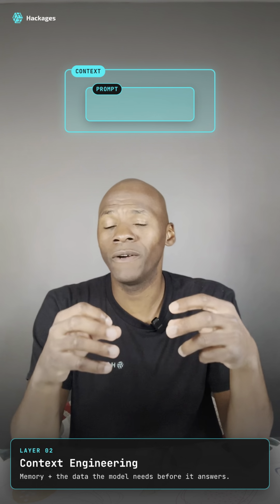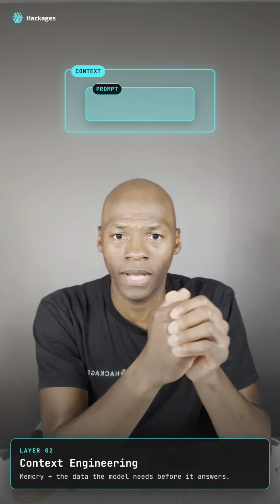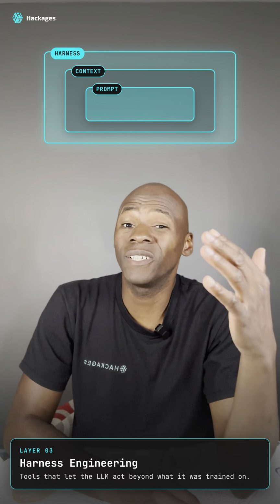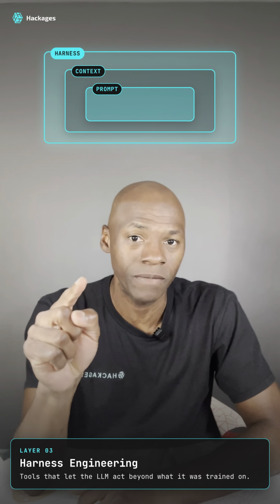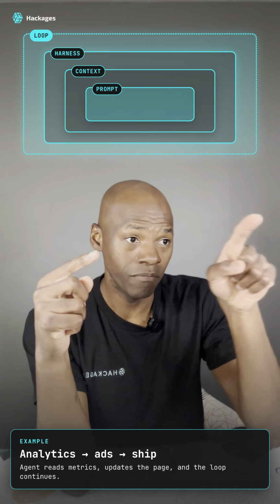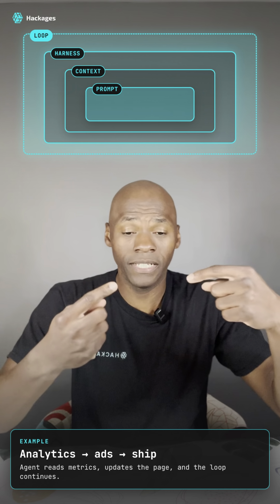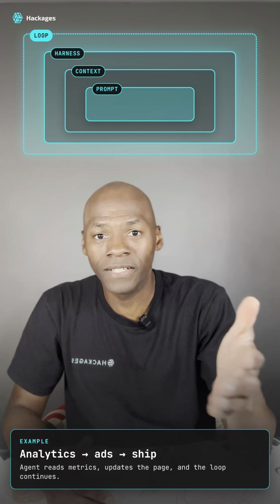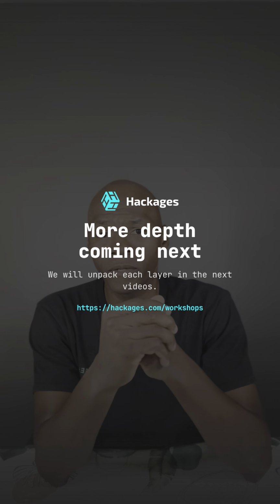Prompt engineering is the outer box.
Context engineering wraps it.
Harness engineering wraps that.
Loop engineering is the whole system.

Most teams stop at prompts. Then wonder why AI feels random across the squad.

In this video I walk the nested model we use with engineering teams: Prompt ⊂ Context ⊂ Harness ⊂ Loop. Once you see the layers, "buy another AI tool" stops being the strategy.

Watch, then tell me which layer your team is weakest on.